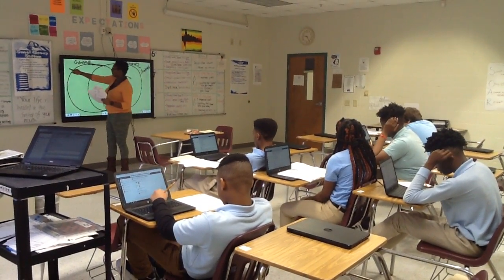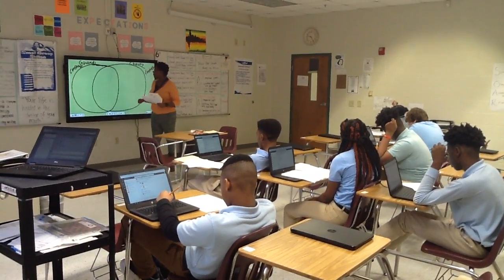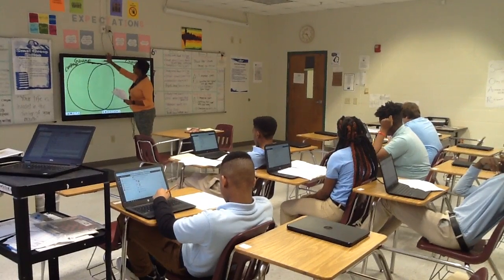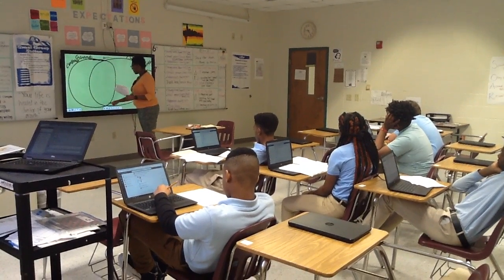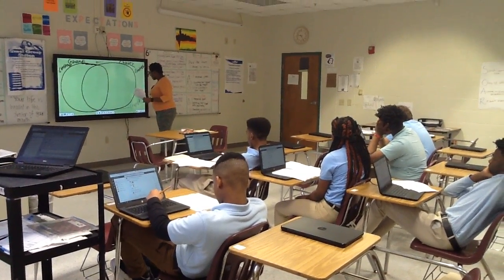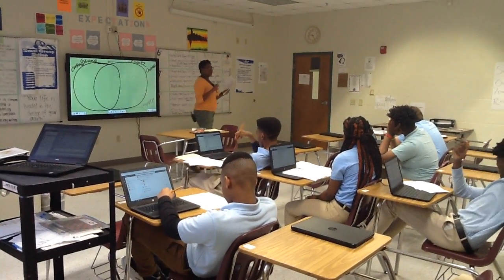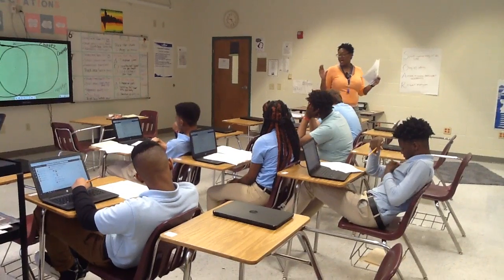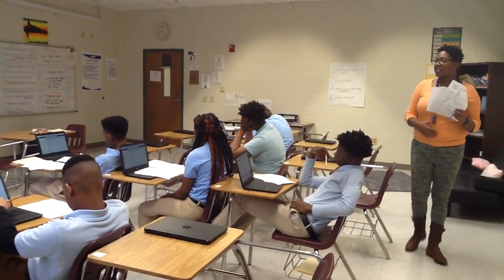TPBB6851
The use of literacy strategies to compare and contrast in the classroom (brainstorm and discussion, technology, and graphic organizer -- Venn Diagram).